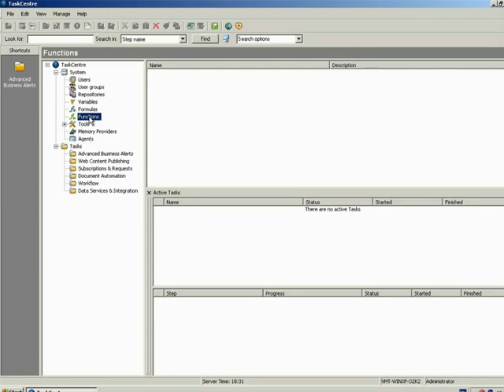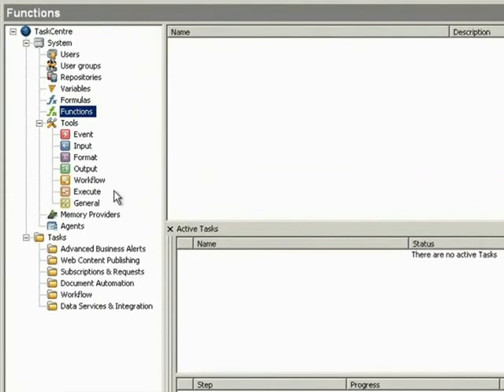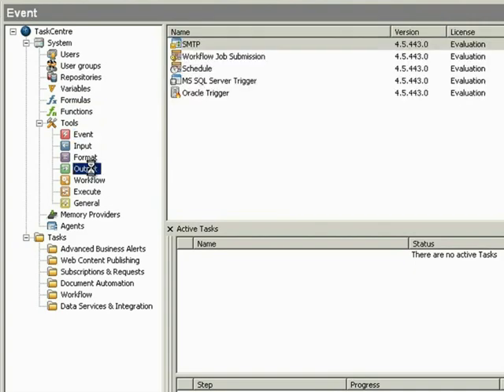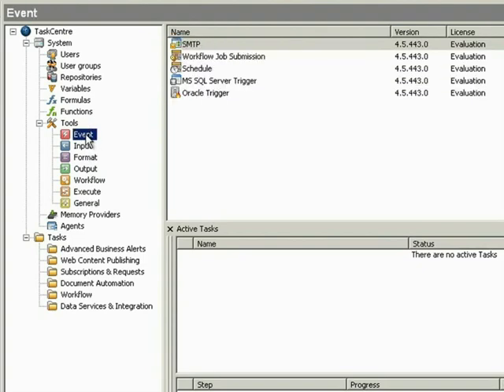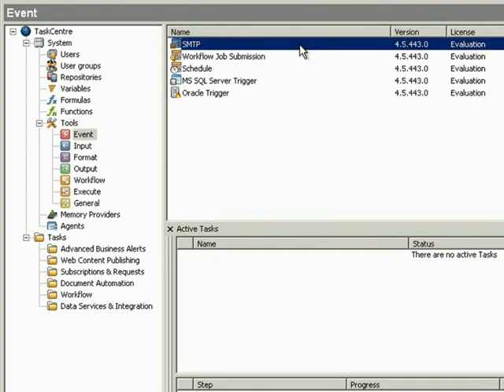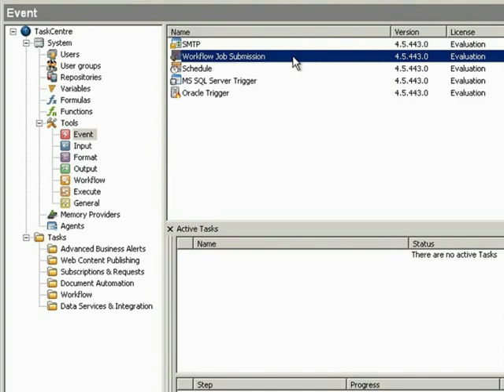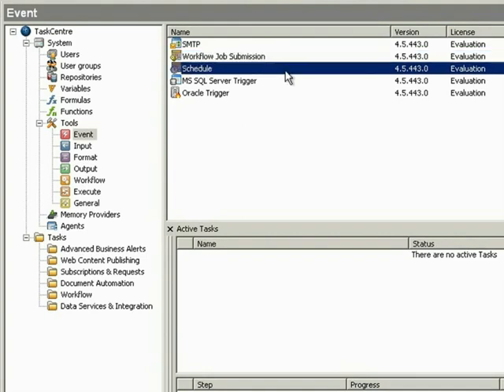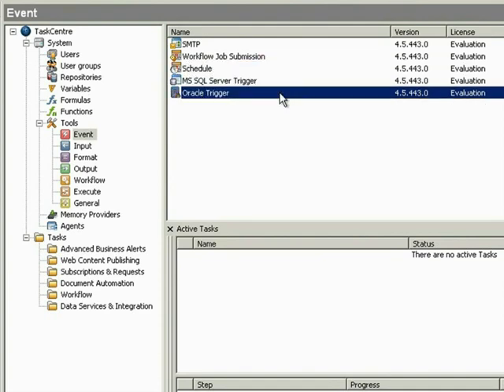TaskCentre for SAP Business One - 4 of 8 - Product Tour - Event Tools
The Event node displays the available Tools in the Items List pane. Event Tools provide methods for triggering a Task to run. First in the list is the SMTP tool. This tool allows you to set a number of filters on the parameters for an e-mail message such as Sent From, Subject and Body Text.